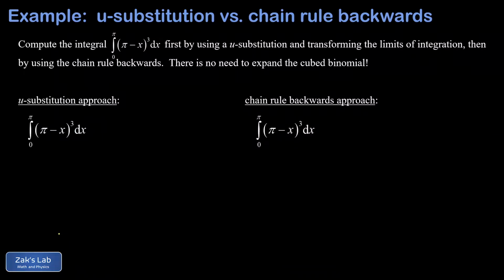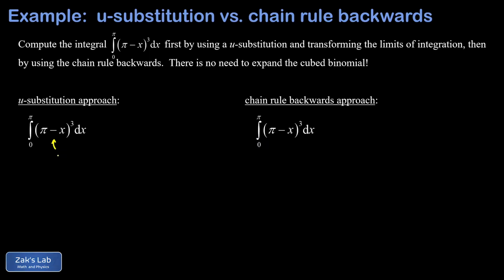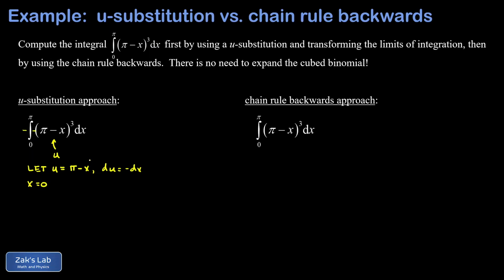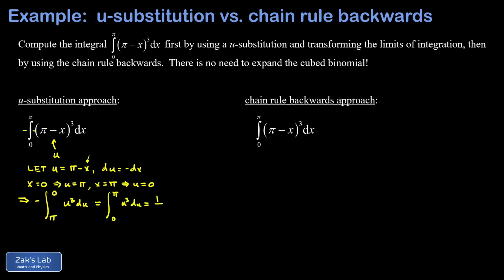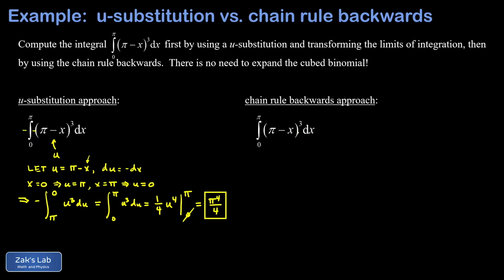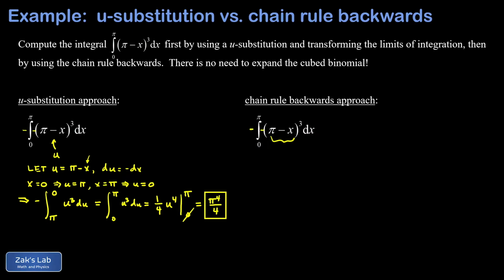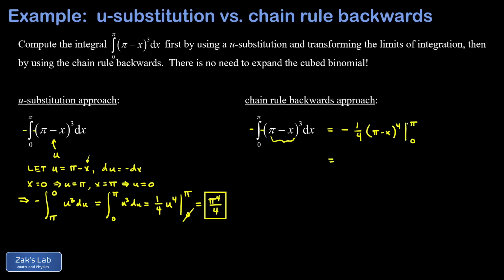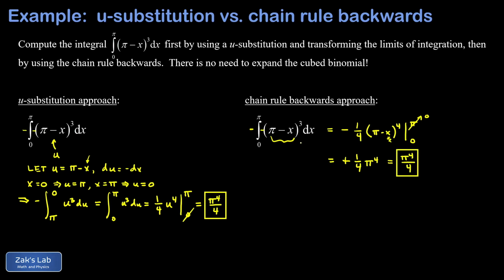Integrate (pi-x)^3: u-substitution vs. chain rule backwards definite integral.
We compute the definite integral (pi-x)^3 on 0 to pi using two different approaches: u-substitution vs. chain rule backwards.

First, we integrate (pi-x)^3 with a u-substitution, including transforming the limits of integration.  The point here is to see the integrand as a power of a function u, so we let u=pi-x.  This means du=-dx.  We construct the differential du in the integral by supplying a factor of negative one, and we transform the integral in terms of u.  Next, we write the limits in terms of u to obtain an integral in u-space, and we reverse the direction of integration to clean up a minus sign.  Finally, we use the power rule to find the antiderivative of u^3, sub in the u-limits of integration, and we're done.

Second, we find the integral of (pi-x)^3 on 0 to pi by using the chain rule backwards.  This requires  that we find the derivative of the interior function as a factor within the integrand, so we simply supply a factor of -1 (the derivative of the interior function) to the integrand, compensating with a factor of -1 in front of the integral.  We apply the power rule for antiderivatives and write down the antiderivative immediately.  Finally, we evaluate across the x limits of integration and obtain the same value for the integral.